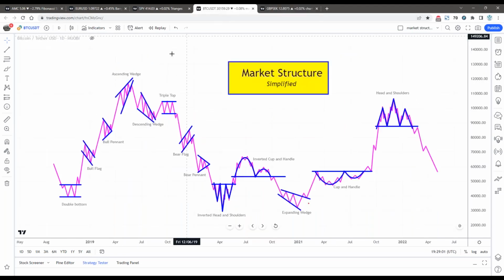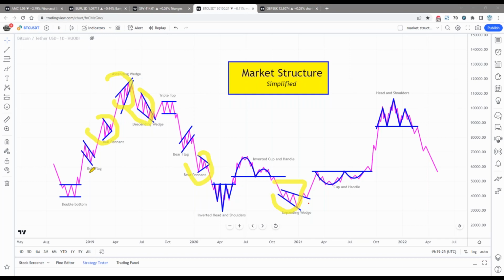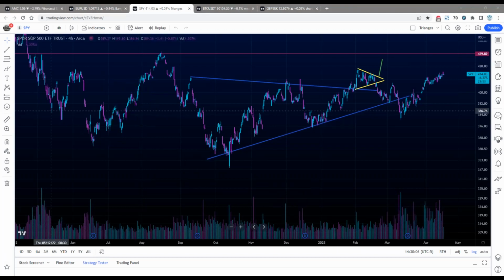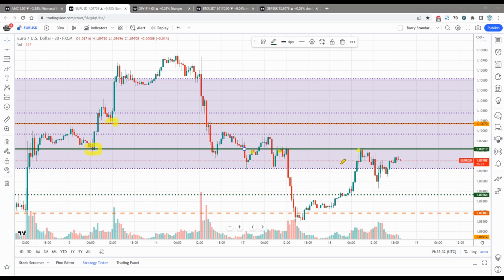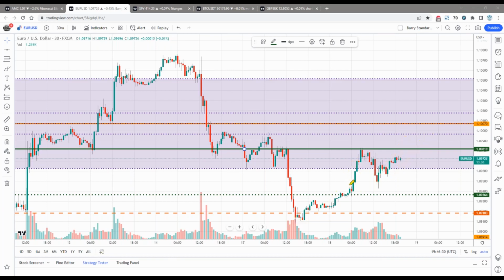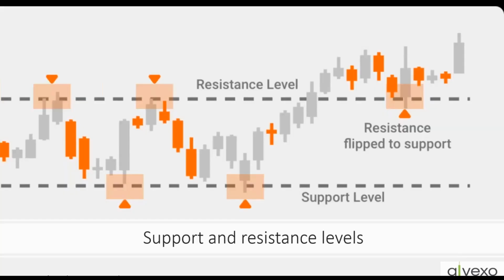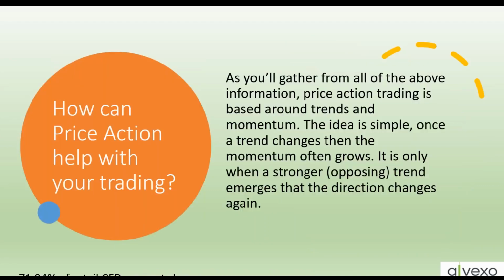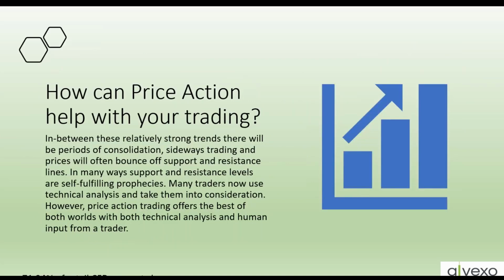Price Action Pizzazz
Price Action Pizzazz: Master Trading with a Twist of Humor | Investors Trading Academy

Get ready to be both entertained and educated with our unique YouTube class, 'Price Action Pizzazz,' where we turn you into a price action pro through a hilariously insightful look at trading! This isn't just another dry financial tutorial; prepare for a fun-filled journey through the world of historical price movements, candlestick charts, and market trends, all delivered with a good dose of humor.

What You'll Learn:

Dynamic Price Action Techniques: Understand the movements behind candlestick charts and market trends.
Engage with Technical Indicators: Learn how to dance through trading with support and resistance levels, and tango with technical indicators.
Risk Management Strategies: Salsa your way through essential risk management techniques to keep your investments safe.
Make Informed Trading Decisions: By the end of this session, you'll be equipped to turn serious market insights into profitable, and yes, even knee-slapping, trading decisions.
This class is designed to not only educate but also to entertain, ensuring that you'll be laughing while learning strategies that could lead to profitable outcomes. Join us for a rollercoaster ride in trading education where your wallet—and your sense of humor—will thank you.

Let's make learning about trading as enjoyable as it is profitable!